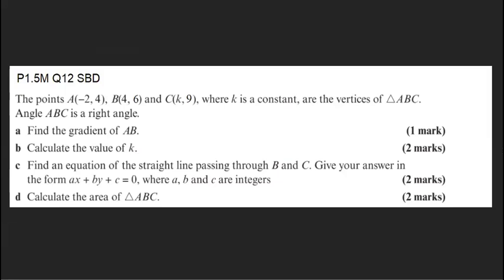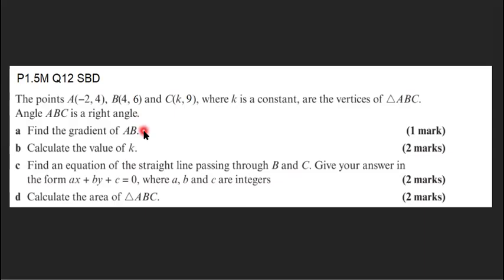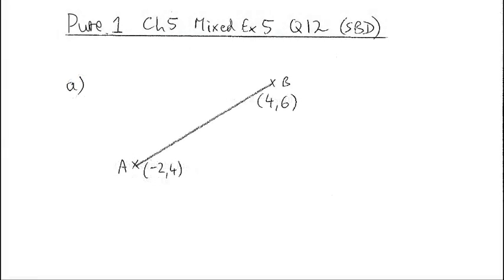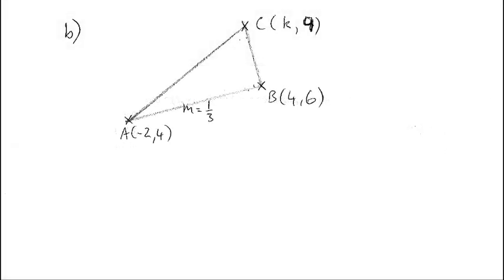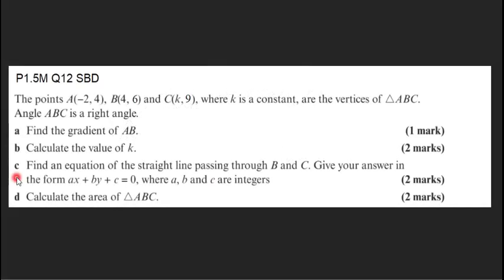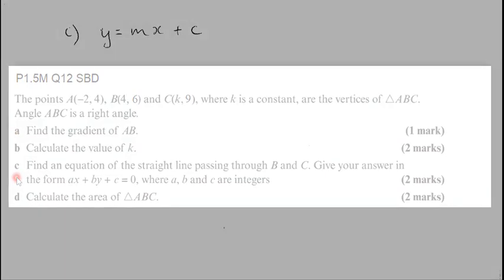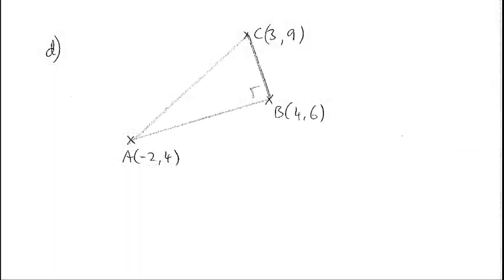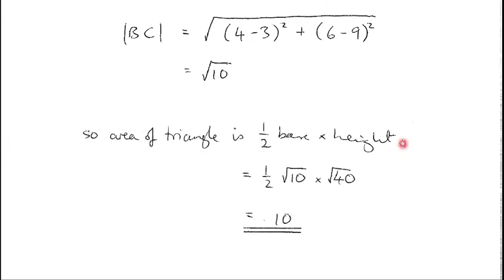Finding a triangle's area given two points and an angle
Solution to a similar but different version of Q10 in Mixed Exercise 5 of Pure 1.